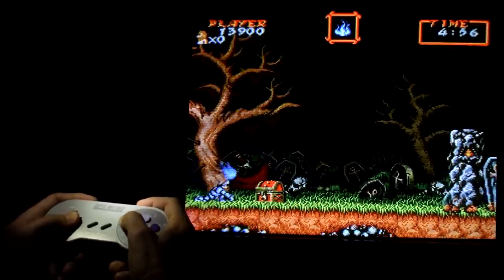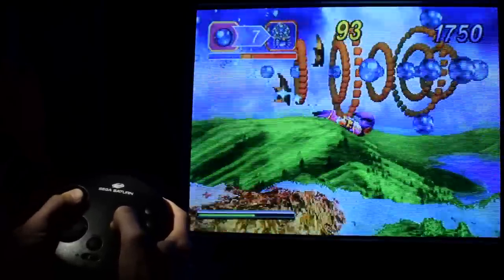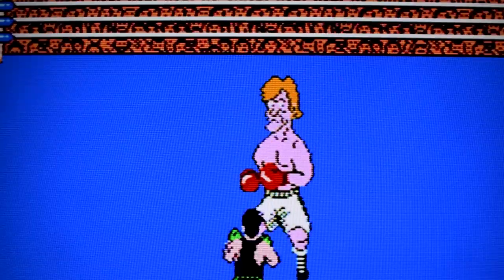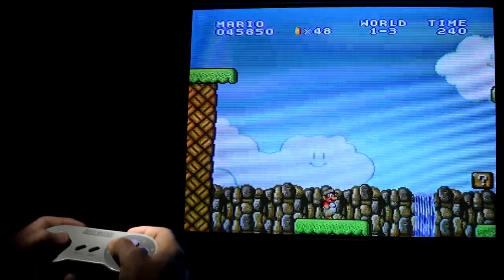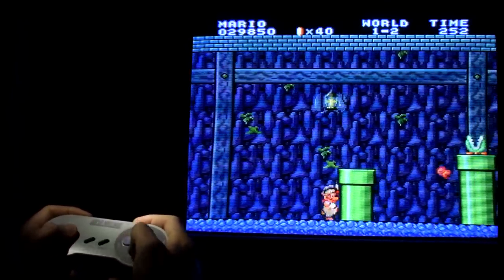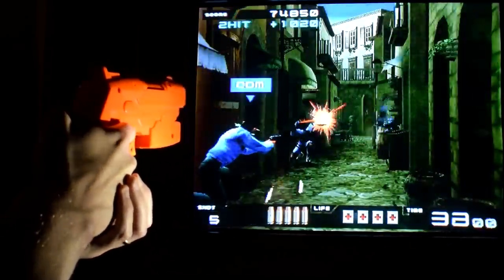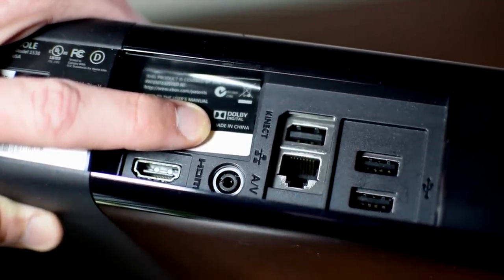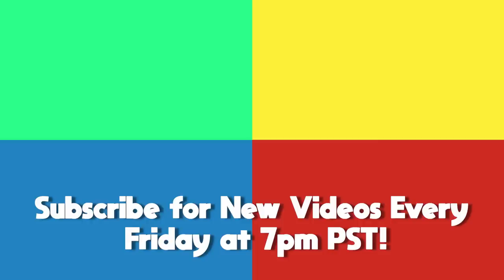Are CRT TVs Worth It for Retro Gaming? - Retro Bird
In prior videos, I've covered the benefits of CRT TVs, which consoles to use them on, how to track them down and where to put them... but the question I've found most people are always left with is "is it worth it?"  In this video I will walk you through everything you should consider in determining if CRT TVs are for you.

If you are interested in my other CRT videos, you can find them here:

Are CRT TVs Worth It for Retro Gaming? - Retro Bird / CRT Television